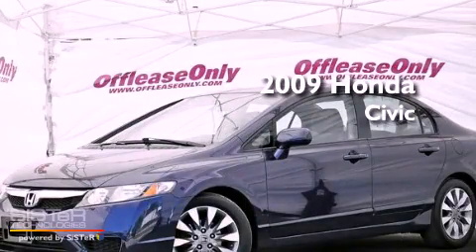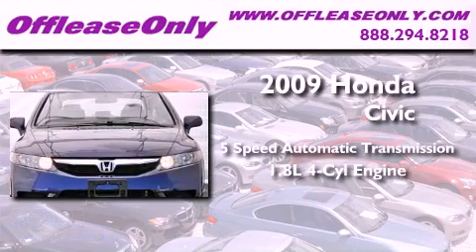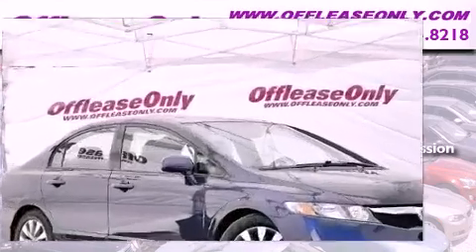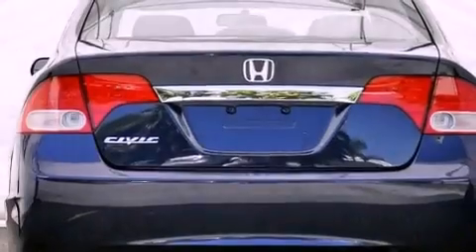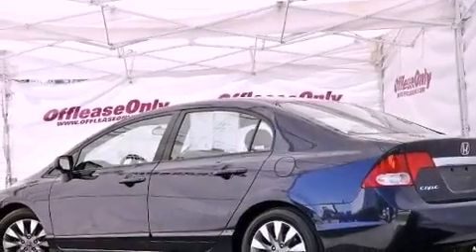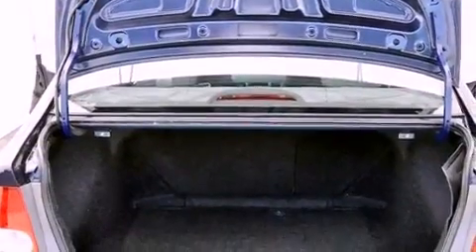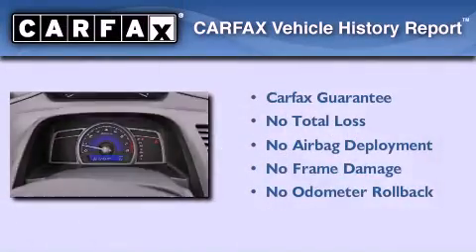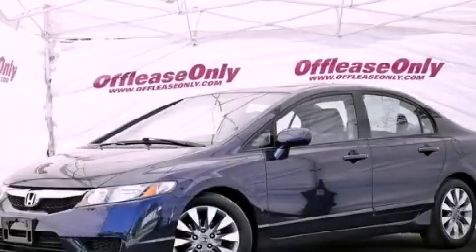2009 Honda Civic Miami FL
Year : 2009
 Make : Honda
 Model : Civic
 Engine : Gas I4 1.8L/110
 Trans . : Automatic
 Exterior : Royal Blue Pearl
 Miles : 37,341
 Interior : Gray
 Stock : 38688

 2009 Honda Civic Lake Worth FL